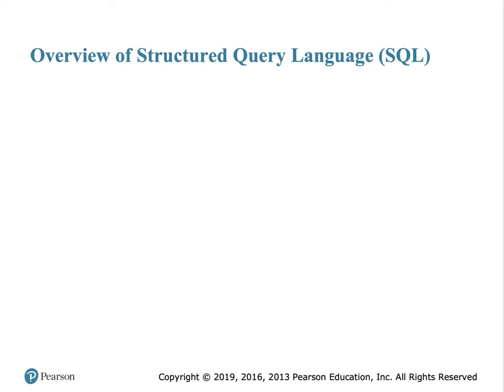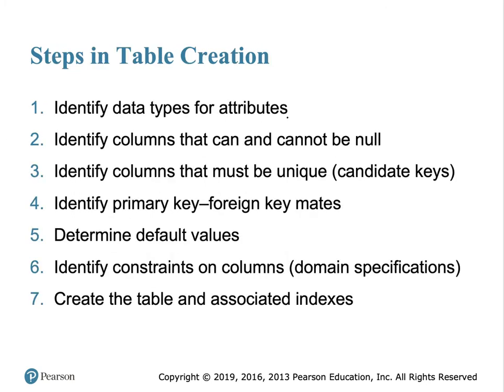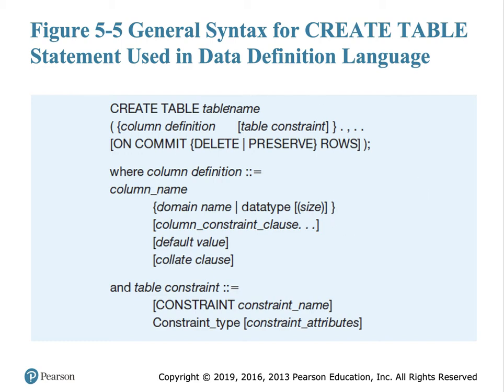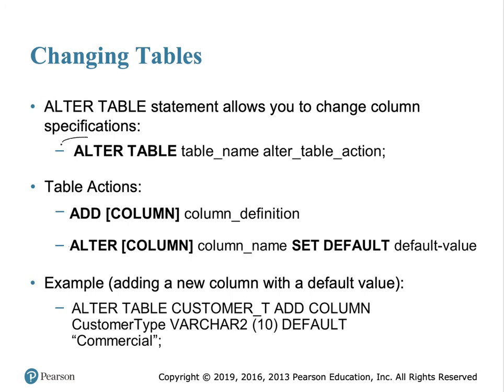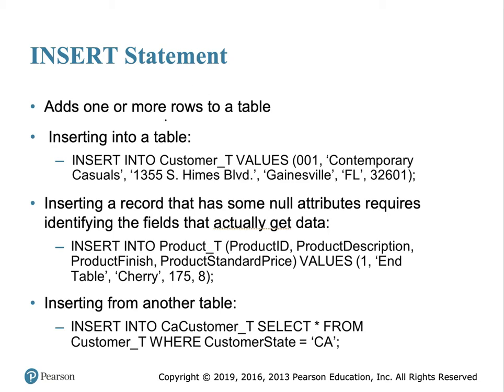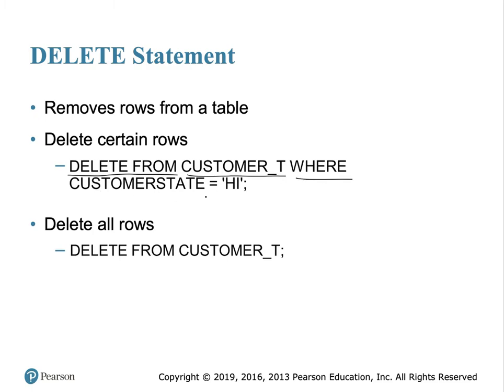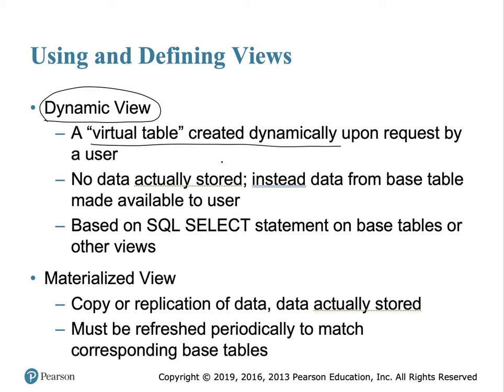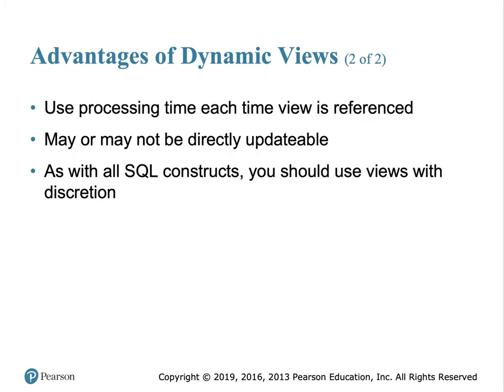Overview of SQL